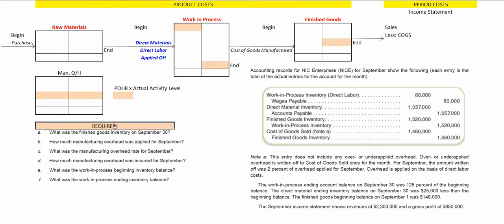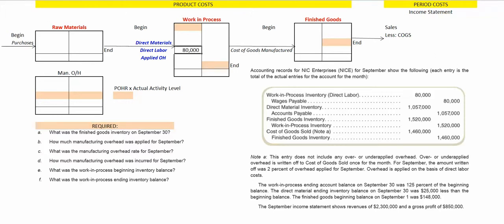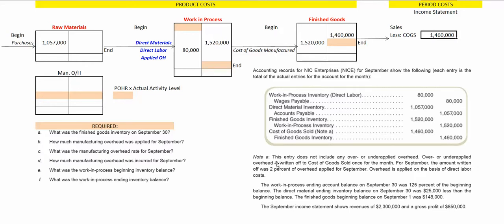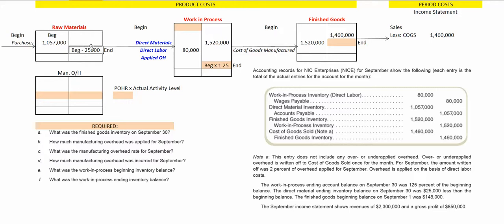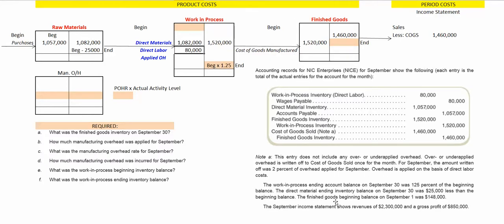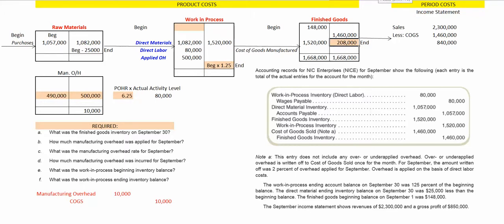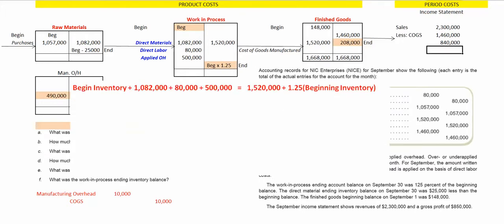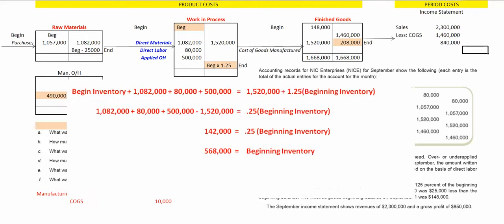BUAD364 - Guided Example (Problem 7-62)